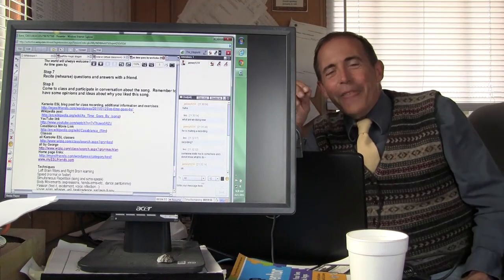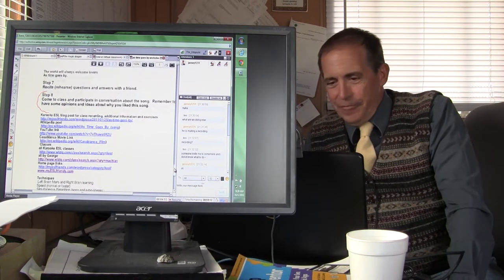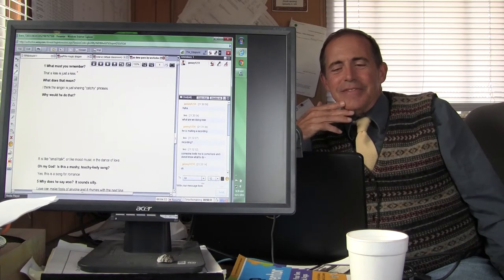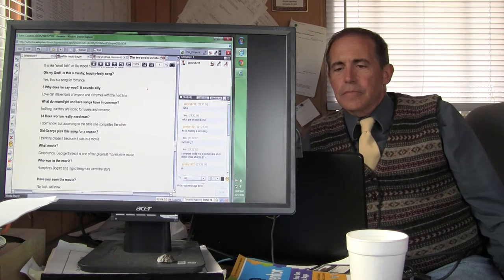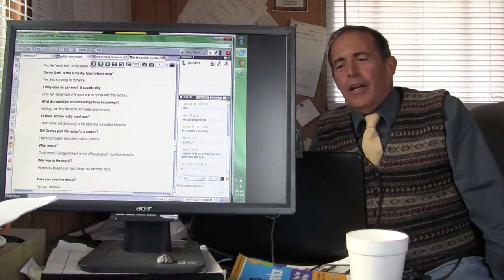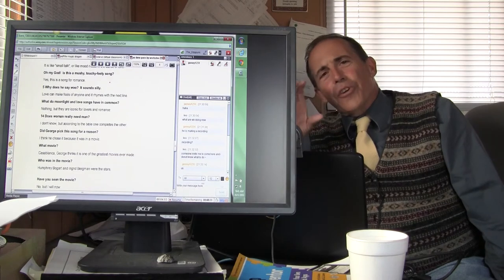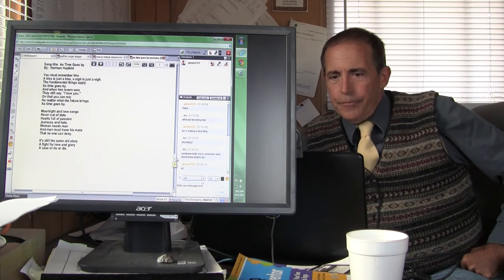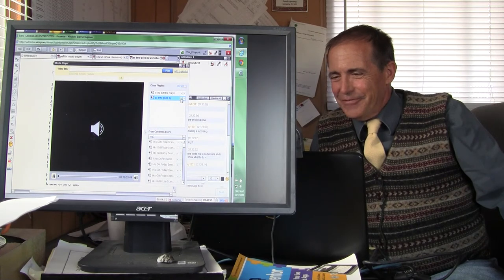Karaoke ESL step 8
Tutorial on our fun sytem for learning and perfecting your English. For more info please go to our bog and click on the "Karaoke" tab.  This is just one of the fun activities we sponsor with The Edupunk an alternative group of learners